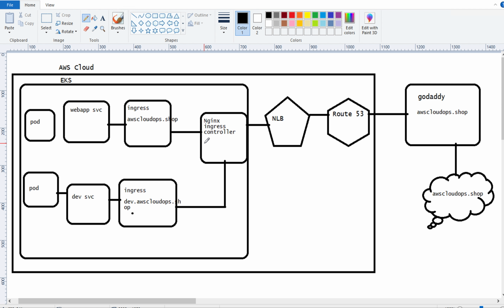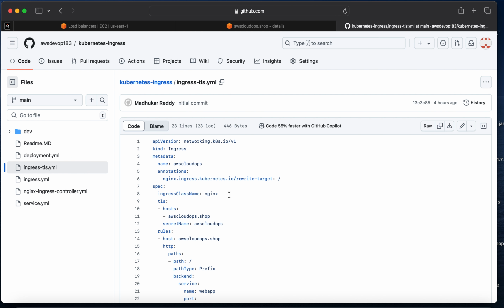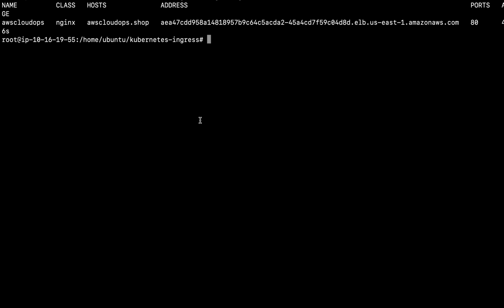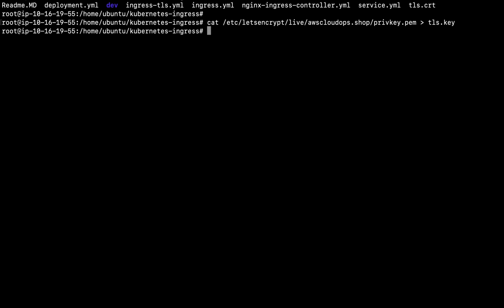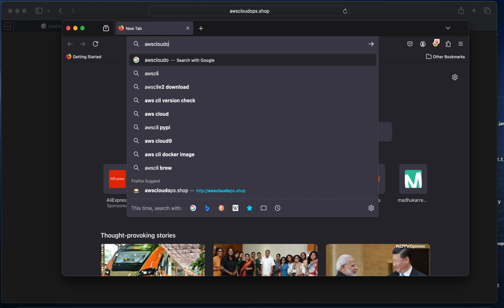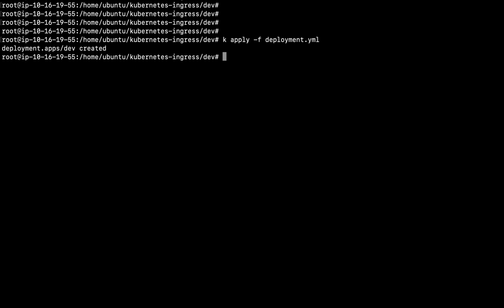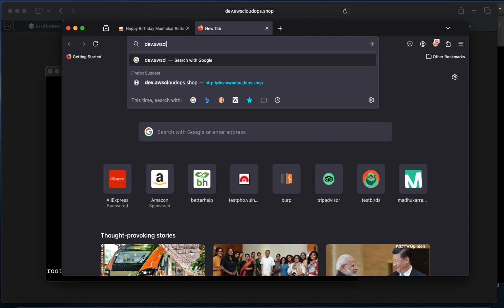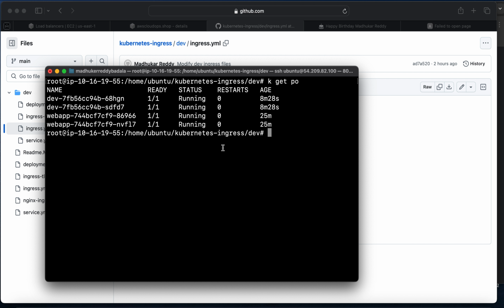The REAL Reason Your Kubernetes Routing is Broken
What’s the REAL Role of Ingress Controllers in Kubernetes? 🤔
In this video, we break down the true purpose and power of Ingress Controllers in Kubernetes — without the fluff!

🧠 What You’ll Learn:
What is an Ingress vs. Ingress Controller
Why LoadBalancers and NodePorts aren’t enough
How Ingress Controllers manage routing, SSL termination, and more
Popular controllers: NGINX, Traefik, HAProxy
Real-world scenarios and deployment tips

📦 Ideal for:
DevOps engineers
Cloud-native developers
Kubernetes beginners and intermediates
Anyone preparing for CKA, CKAD, or real-world K8s deployments

🔥 Whether you're running microservices, APIs, or web apps — understanding Ingress Controllers is critical for secure and efficient traffic management in Kubernetes.